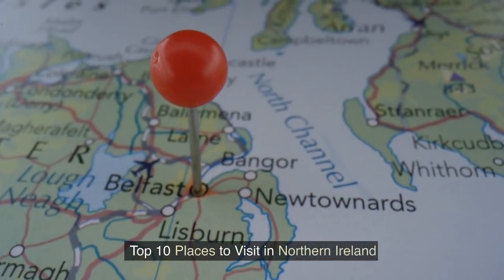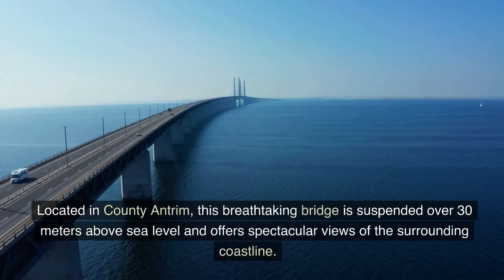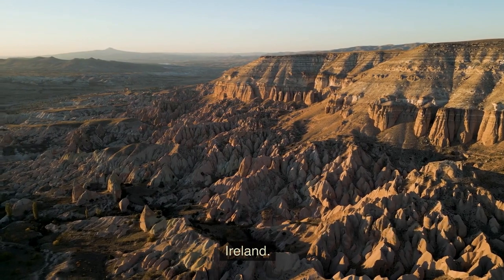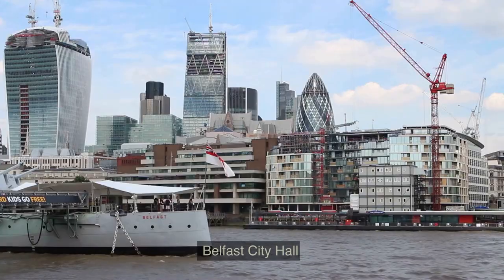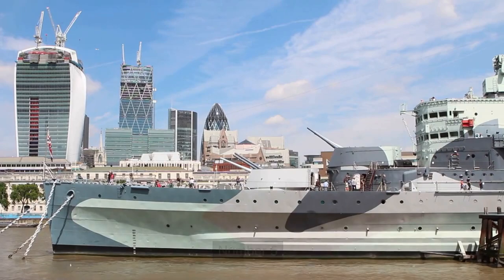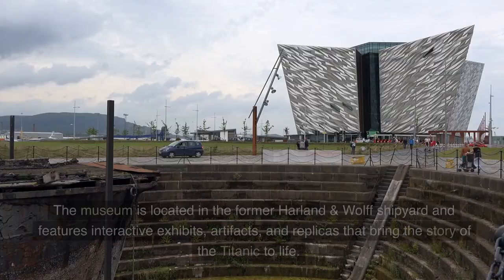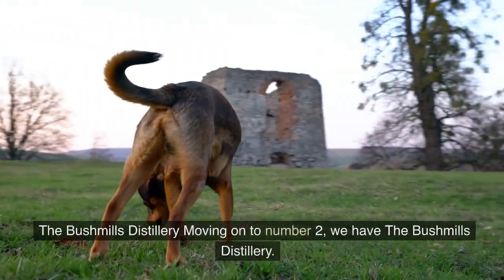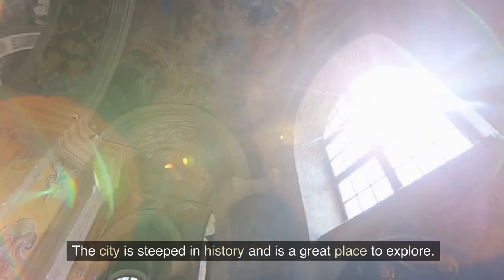Top 10 Places to Visit in Northern Ireland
Discover the stunning beauty of Northern Ireland with our top 10 must-visit destinations! From the breathtaking Giant's Causeway to the charming streets of Belfast, explore the best that Northern Ireland has to offer. Watch now and plan your unforgettable trip to this magical part of the world.